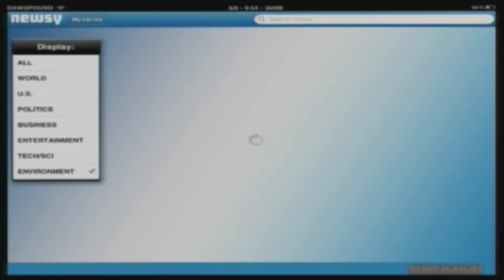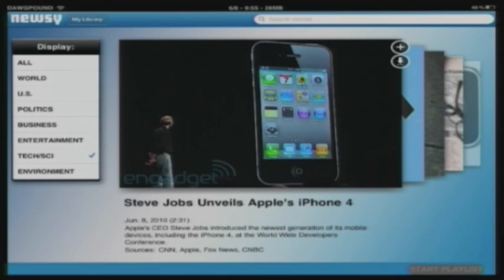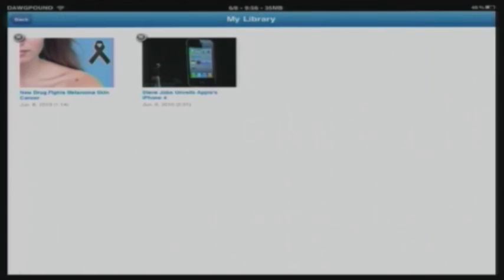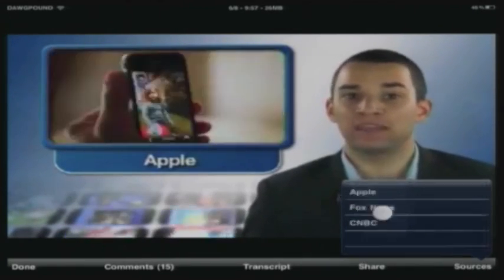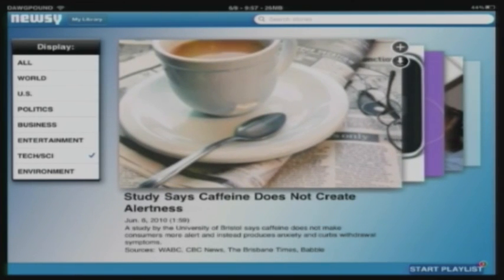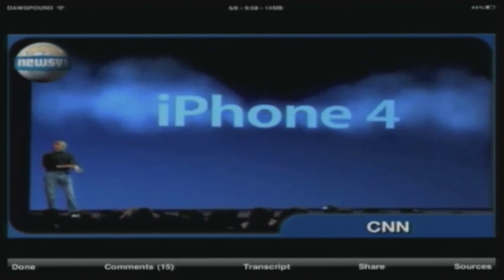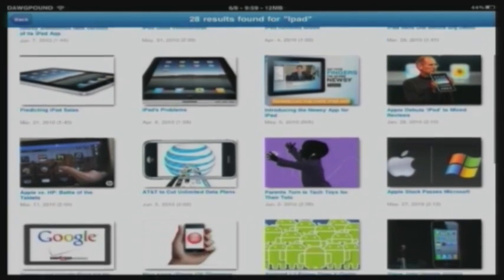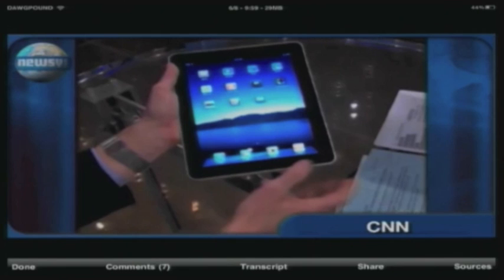Newsy iPad App Review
iPad Show App Review - Newsy.com by Steve Bostedor